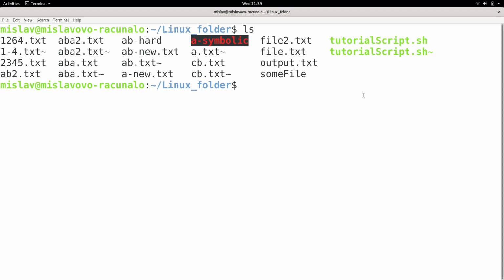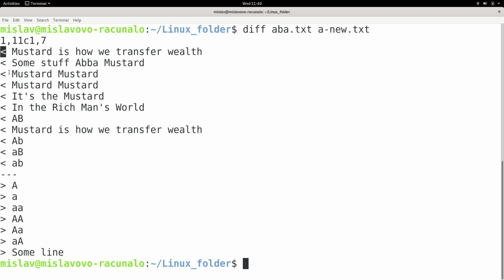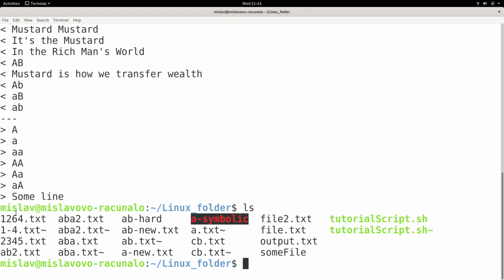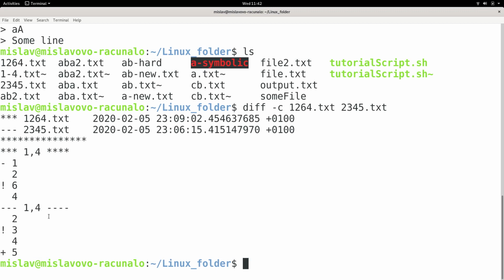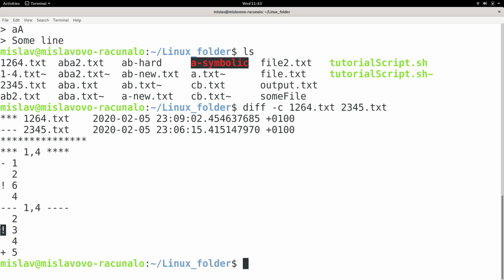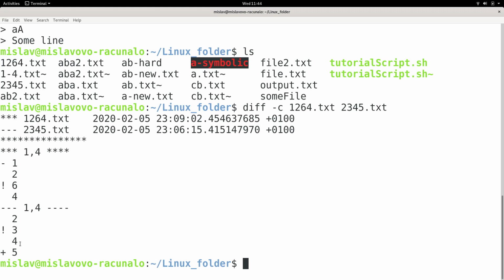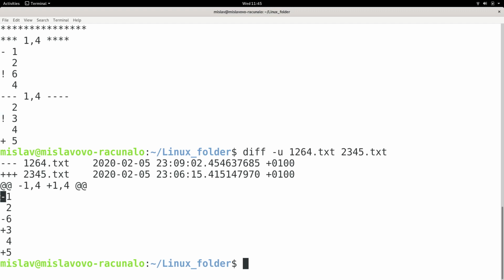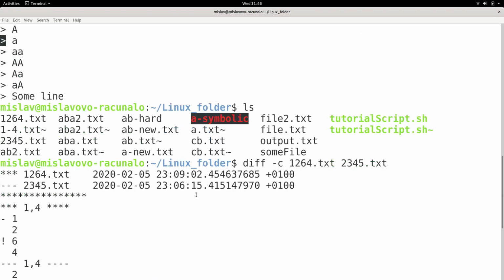Linux Tutorial Series - 70 - The diff command